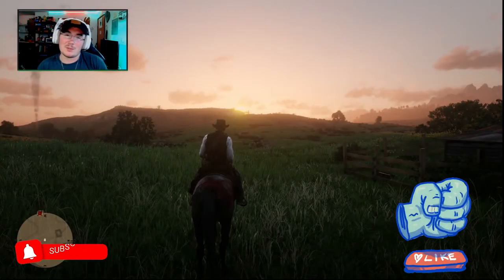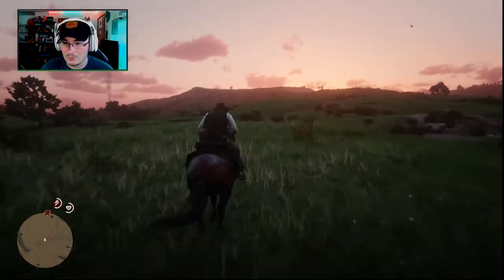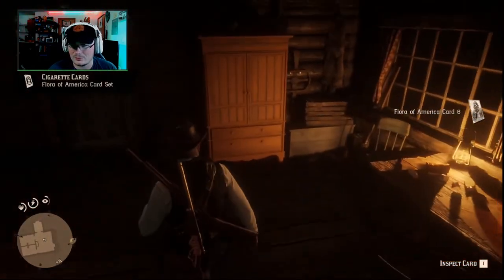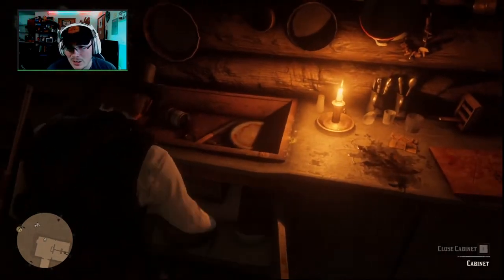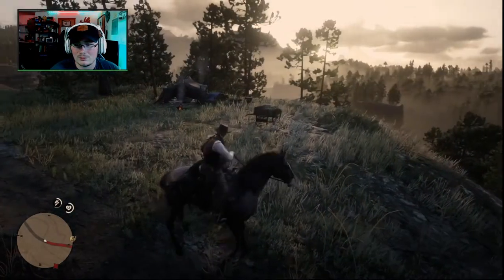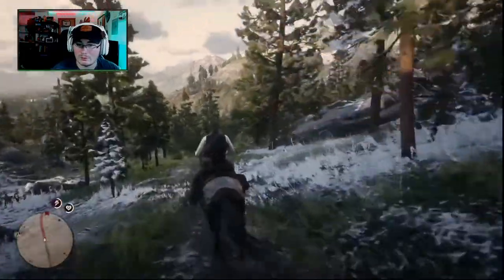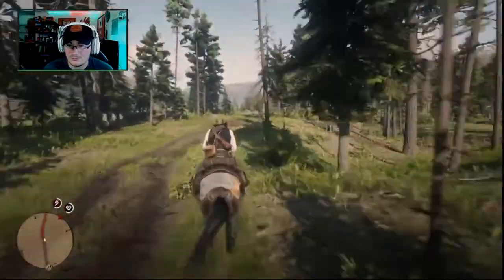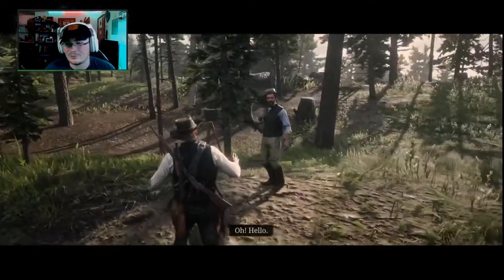Almost Attacked by a Wolf Pack!😯 - Episode #12 - [ Red Dead Redemption 2 ] - Let's Play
In this episode of the Red Dead Redemption 2 Let's Play / Walkthrough we find a house in the woods loaded with CASH and we almost get attacked by wolves! Sit back and enjoy a great video game full of action packed moments and very scenic and beautiful landscapes.

If you are enjoying these videos then it would be greatly appreciated if you could let me know your feed back via the comments and the Like / Dislike buttons.